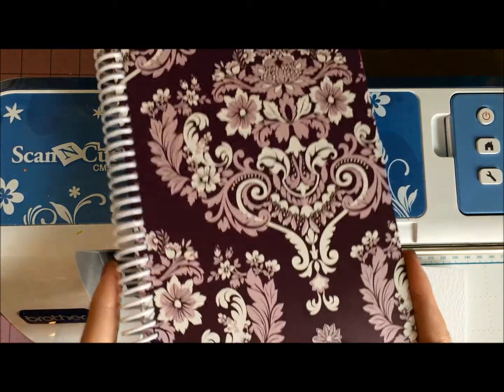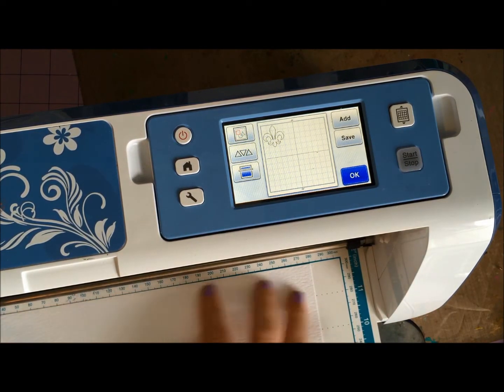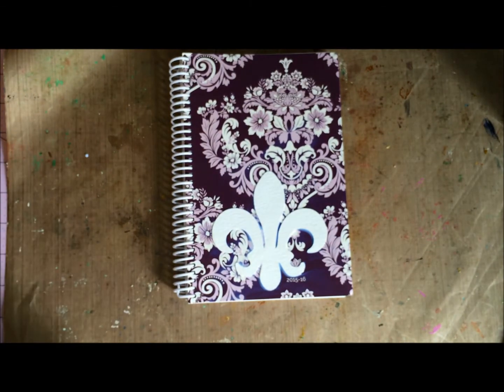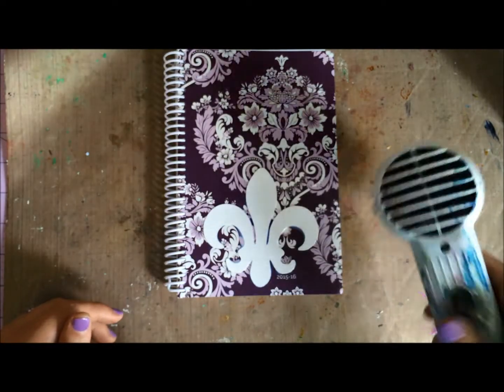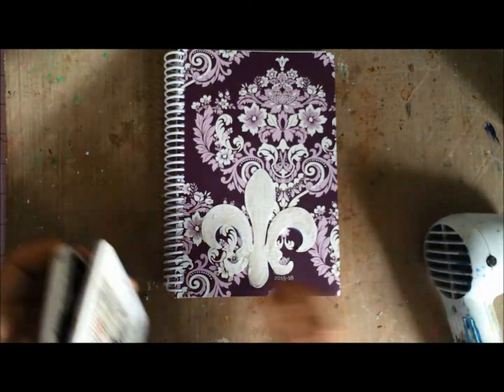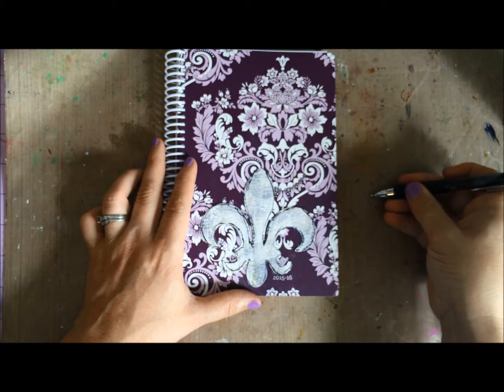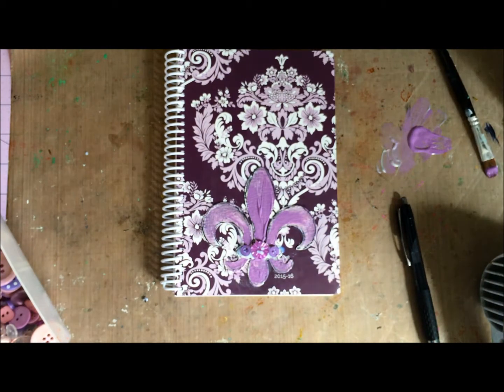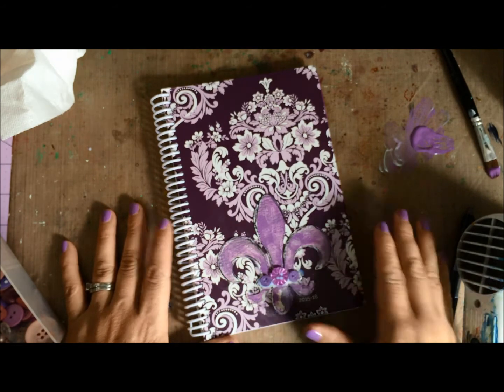ScanNCut planner cover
My planner for 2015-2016 was pretty. but I wanted to customize it! Watch as I do so quickly with a favorite design from my Brother ScanNCut!